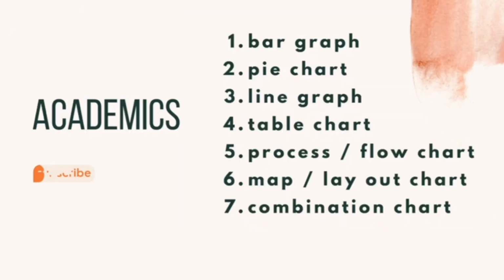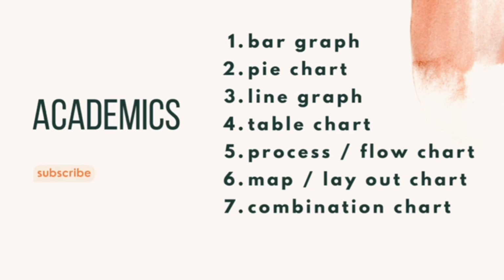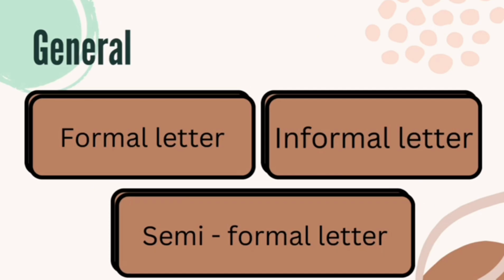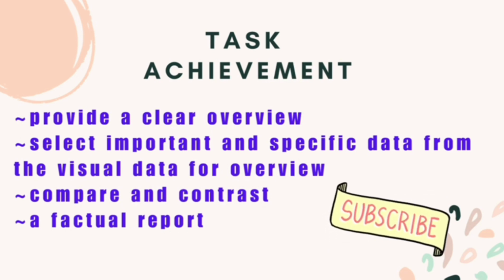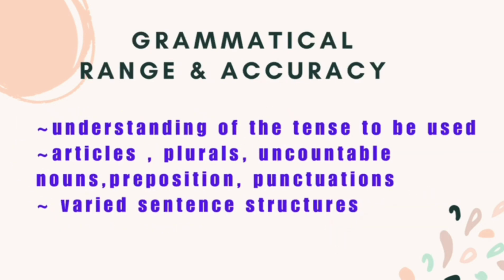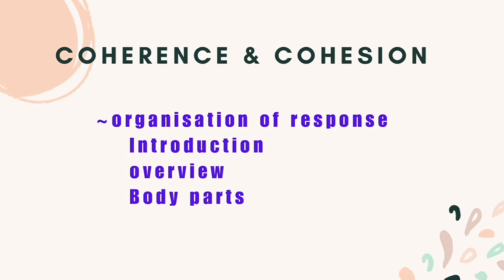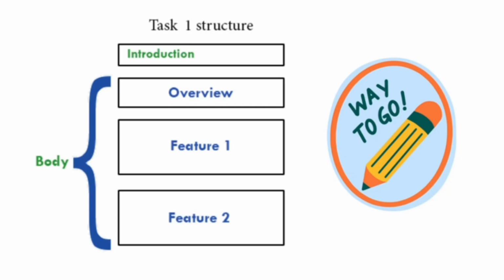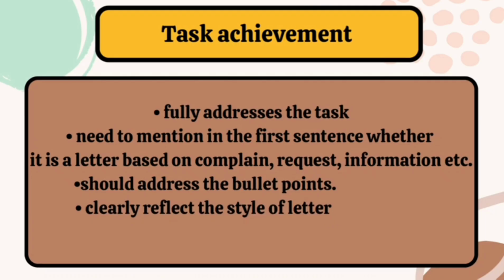IELTS Preparation | IELTS Writing task-1 band descriptors academic & general training 2023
This video gives insight of IELTS writing task-1 band markers for both academics and general including the test paper format.
Map, pie chart, column chart, table chart, process chart
letter writing and essential grammar to be focused for high bands.

writing assessment
band descriptors
writing assessment criteria
ielts writing band descriptors
ielts band descriptors
ielts writing assessment
ielts assessment
ielts assessment criteria
ielts writing test
ielts writing band 7
ielts format
ielts test format
IELTS made Easy
Writing IELTS
ielts test
ielts 2023
ielts writing
ielts